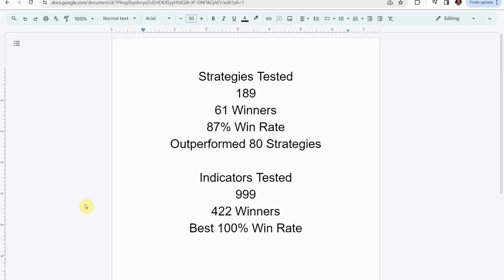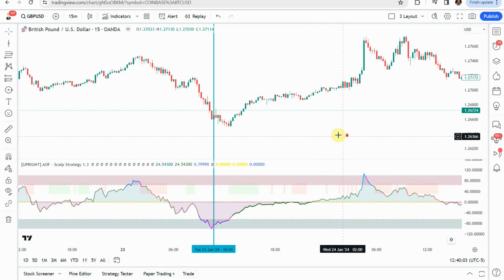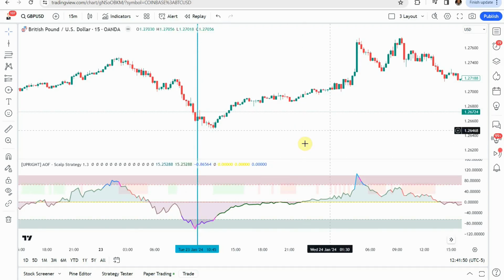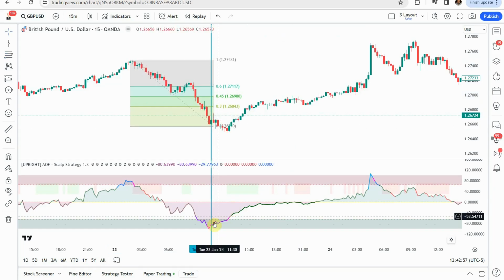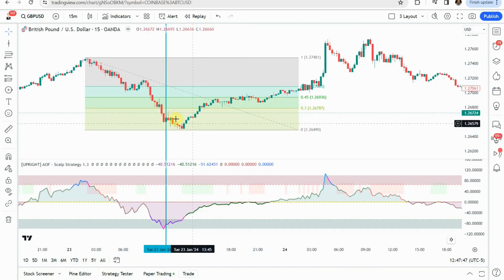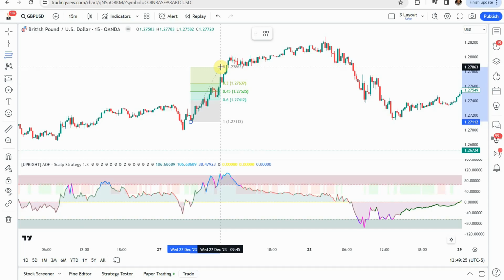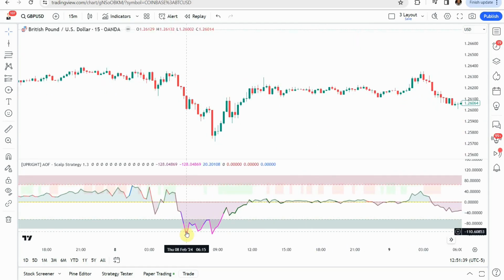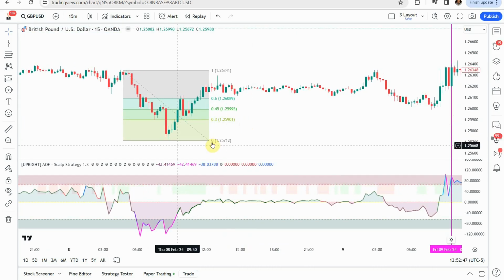Easy To Follow 15M Scalping Strategy!!!